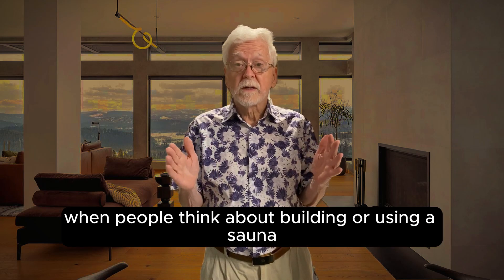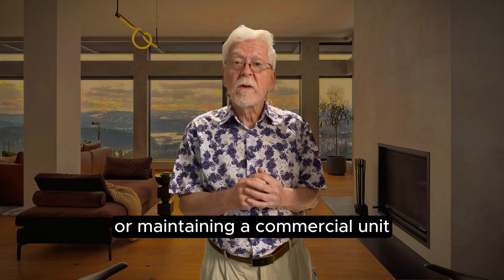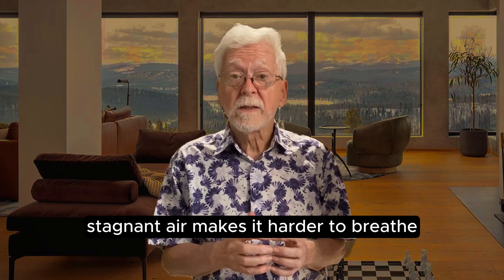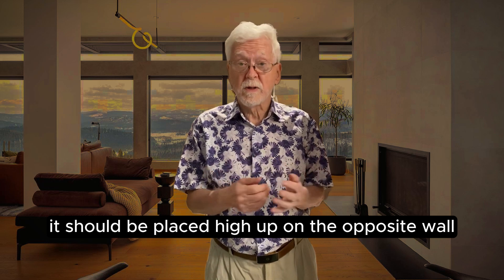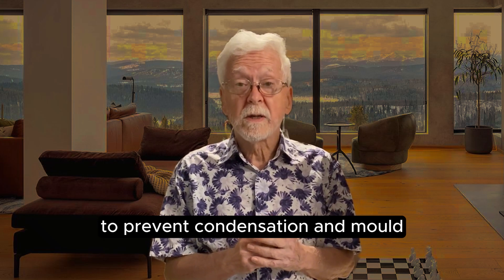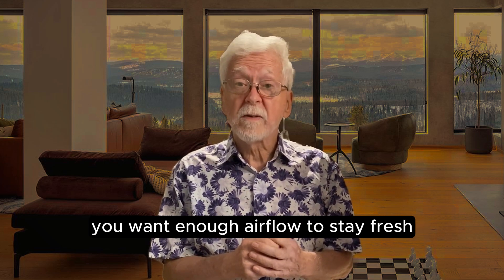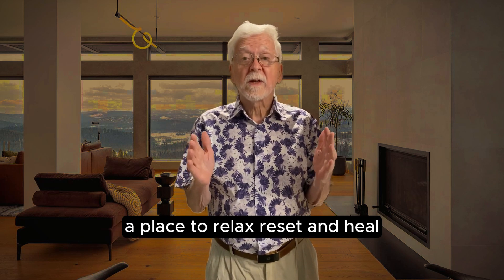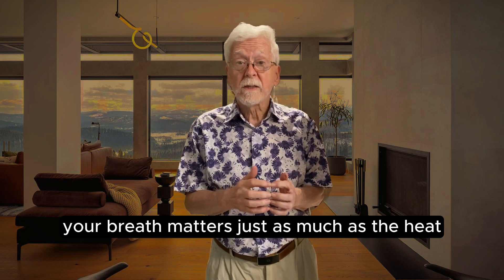Sauna Ventilation Explained | Why Airflow Is Critical for Comfort & Safety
Building or using a sauna? Don’t overlook ventilation — it’s one of the most important factors for a safe, effective, and relaxing sauna session.

In this video, we break down everything you need to know about sauna ventilation, including:

✅ Why airflow matters more than you think
✅ How poor ventilation can affect safety and air quality
✅ Proper intake & exhaust vent placement (for home & commercial saunas)
✅ Key differences between infrared and traditional sauna ventilation needs
✅ Common ventilation mistakes and how to avoid them

Whether you’re setting up a barrel sauna in your backyard or upgrading your indoor infrared setup, this guide will help you breathe easier — literally.